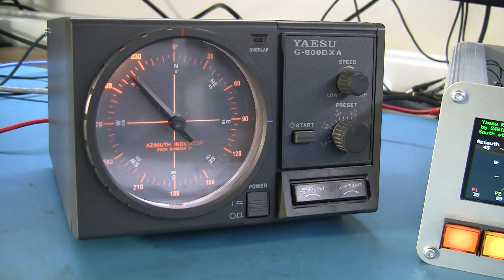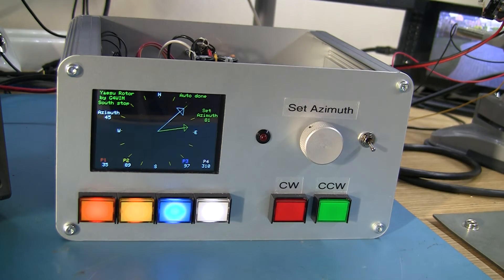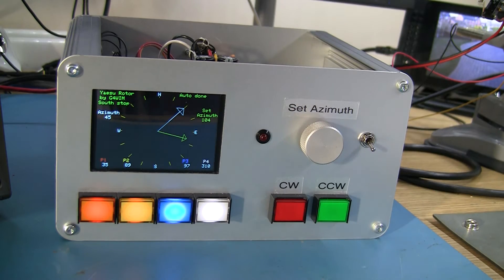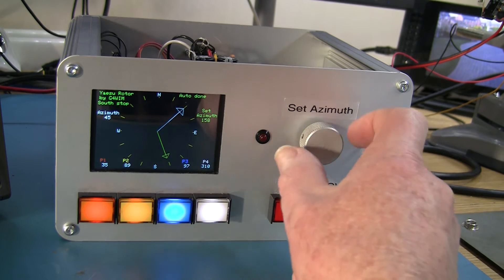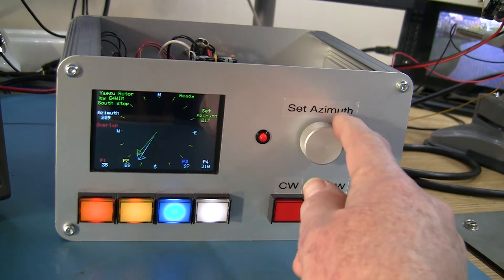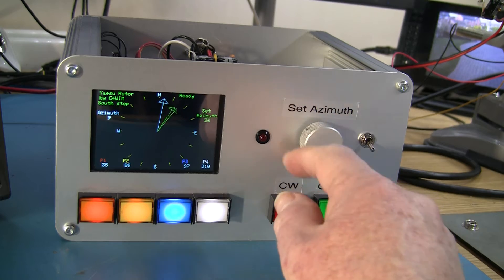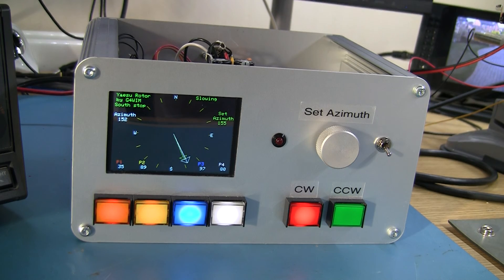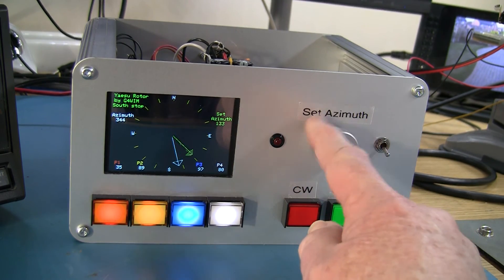An improved Yaesu ham radio antenna rotator controller using a Mega2560 and 3.5" LCD screen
This video describes a rotator controller I designed to replace my existing Yaesu G800 model.  The design is going to be published in the near future  detailing how to build and modify it for other makes and models.